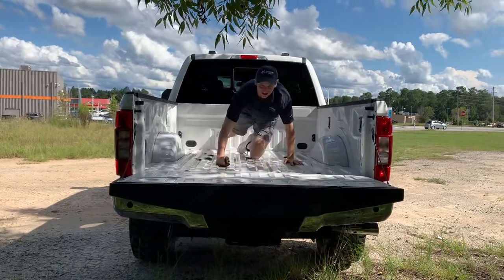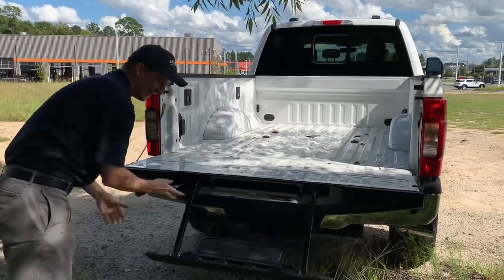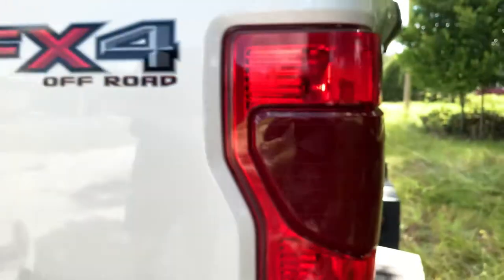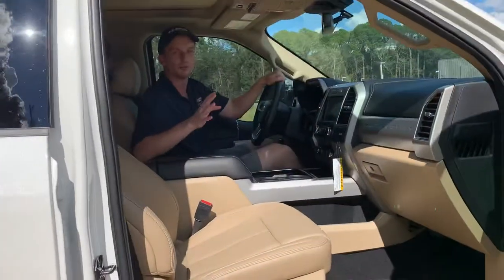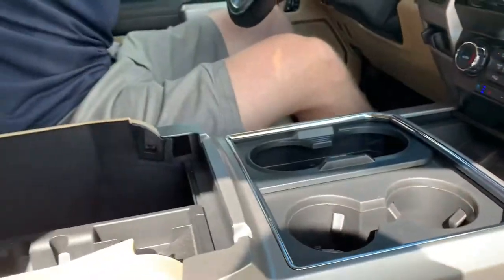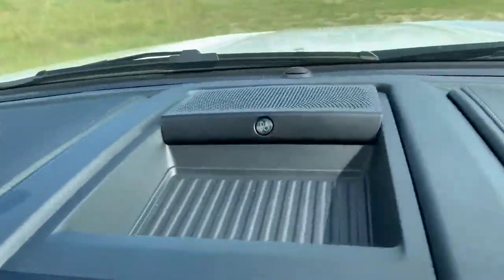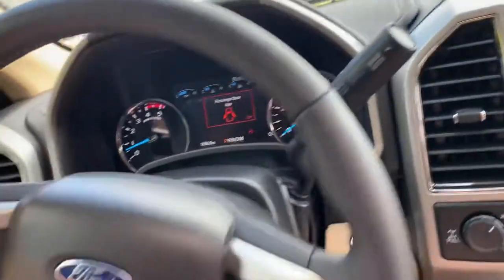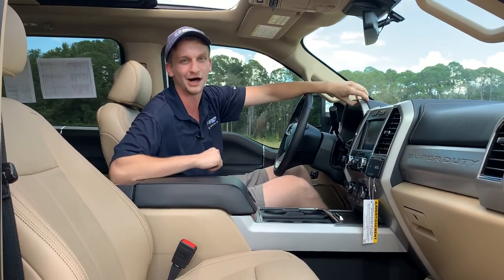NEW 2021 FORD F-250 LARIAT 4x4 - Best Level Kit+Tire Combo?: Walkaround, Startup & Interior Features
Come get one already decked out! 37s with 2 inch level , bed liner, window tint, Grill Guard,  Star White Metallic Tri-Coat 2021 Ford F-250SD Lariat 4WD 10-Speed Automatic Power Stroke 6.7L V8 DI 32V OHV Turbodiesel 4WD

EXTERIOR
 BOXLINK™
 HEADLAMPS - AUTO HIGH BEAM
 HEADLAMPS - AUTOLAMP
 (ON/OFF)
 W/DEFROST & PRIVACY TINT
 POWER TAILGATE LOCK
 POWERSCOPE TT POWER-FOLD
 MIRRORS, POWER/HEATED
 SPARE TIRE & WHEEL LOCK
 TOW HOOKS

INTERIOR
 110V/400W OUTLET
 1TOUCH UP/DOWN DR/PASS WIN
 60/40 REAR BENCH W/FLIP-UP
 /FLIP-DOWN W/HEAD RSTRNT
 /UNDER-SEAT STORAGE
 8.0" PRODUCTIVITY SCREEN
 DUAL-ZONE ELECTRONIC
 W/ AUDIO CONTROLS
 OUTSIDE TEMP DISPLAY
 PARTICULATE AIR FILTER
 POWER LOCKS AND WINDOWS
 PWR 10-WAY DRV/8-WAY PASS

FUNCTIONAL
 4-WHEEL ANTILOCK BRAKE SYS
 B&O SOUND SYSTEM, 10 SPKR
 BLIS W/CROSS-TRAFFIC ALERT
 ELECTROCHROMIC MIRROR
 MONO BEAM COIL SPRING FRT
 SUSPENSION W/STAB BAR
 REVERSE SENSING AND
 REAR VIEW CAMERA
 SIRIUSXM® - SVC N/A AK&HI
 SYNC®3 W/8" TOUCH SCREEN

SAFETY/SECURITY
 ADVANCED SECURITY PACK
 ADVANCETRAC® WITH RSC®
 AIRBAGS - SAFETY CANOPY®
 BELT-MINDER CHIME
 DRIVER/PASSENGER AIR BAGS
 SECURICODE KEYLESS KEYPAD

WARRANTY
 3YR/36,000 BUMPER / BUMPER
 5YR/60,000 POWERTRAIN
 5YR/60,000 ROADSIDE ASSIST
 5YR/100,000 DIESEL ENGINE